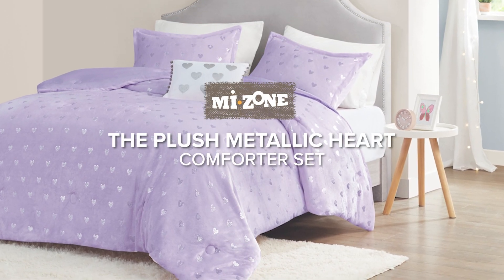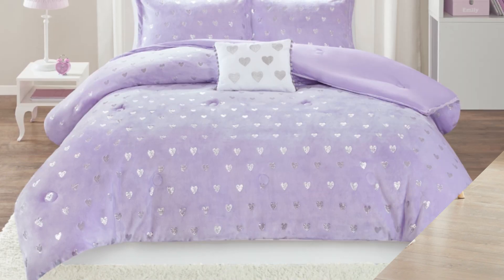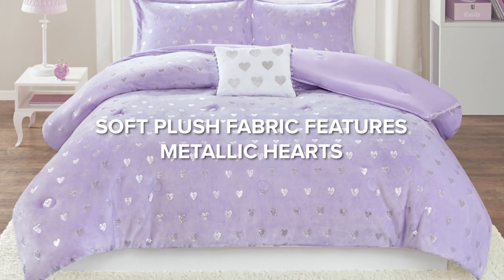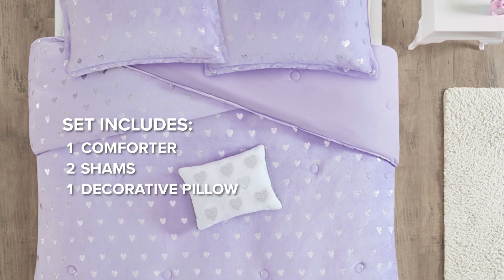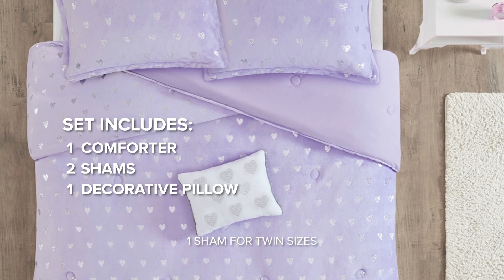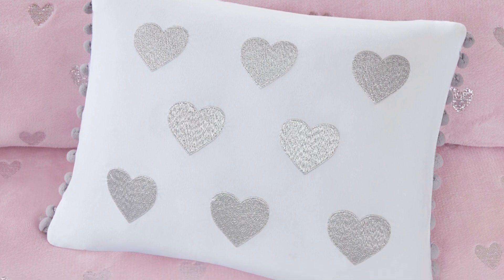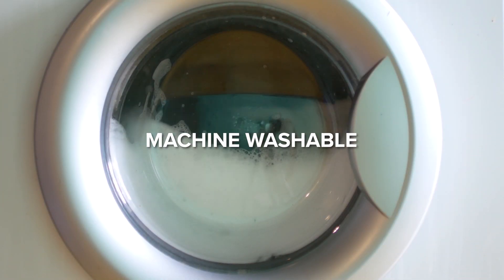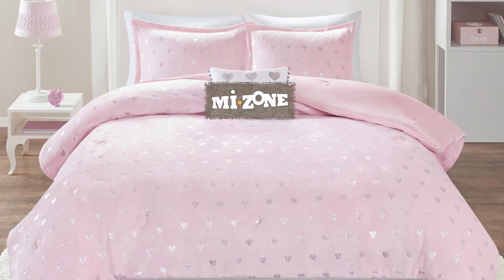The Rosalie Metallic Printed Plush Comforter Set - MiZone